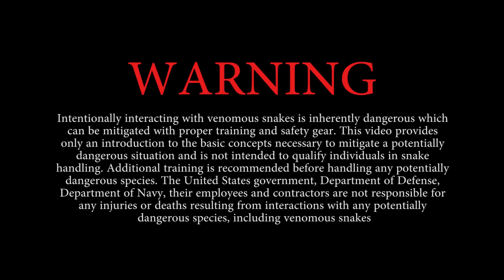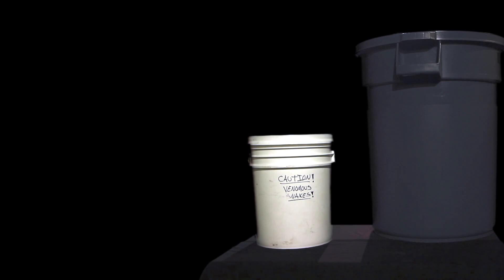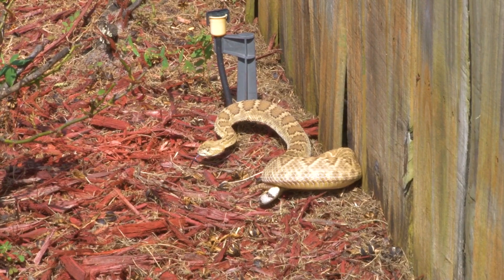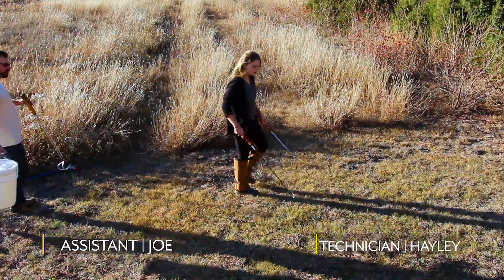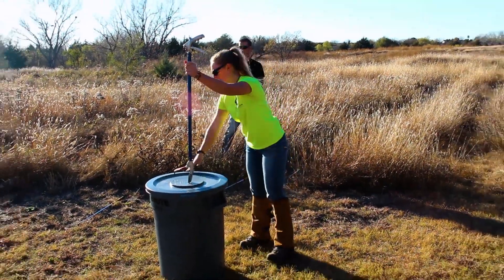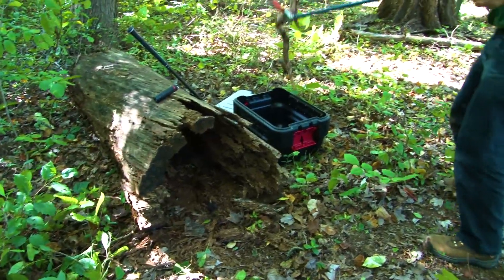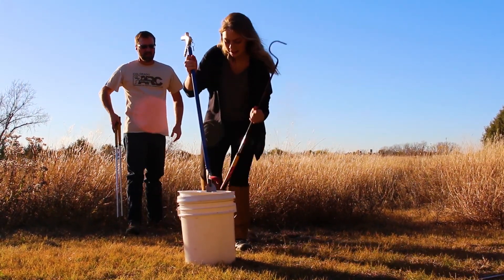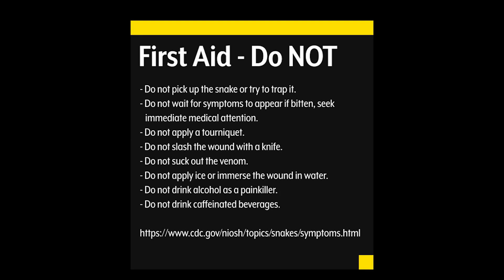Venomous Snake Safety and Removal Techniques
This video describes and demonstrates the basic tools and techniques for safely handling a venomous or non-venomous snake with a hook or tongs. The video was developed for civilian and military natural resource personnel on Department of Defense military installations in the continental U.S. by the Department of Defense Partners in Amphibian and Reptile Conservation (DoD PARC) program.